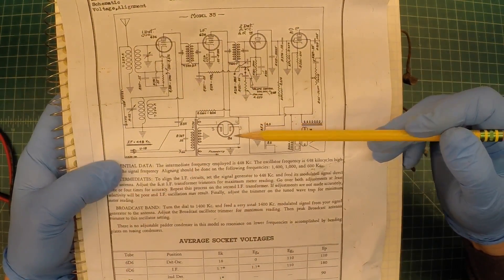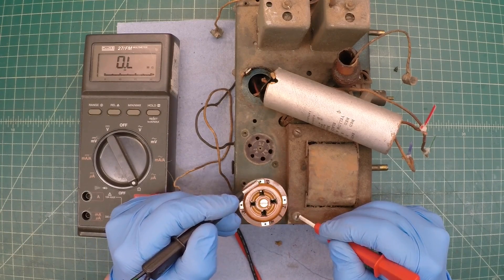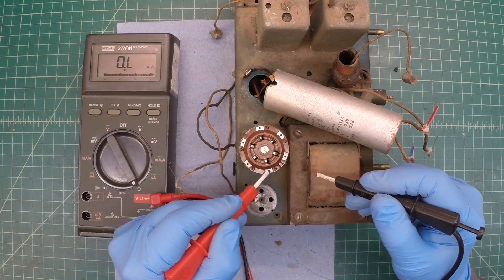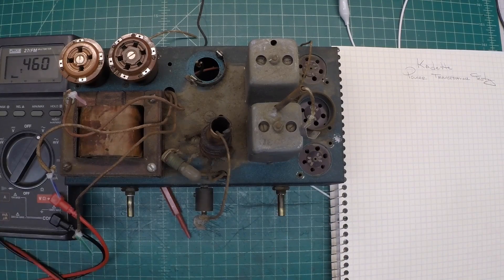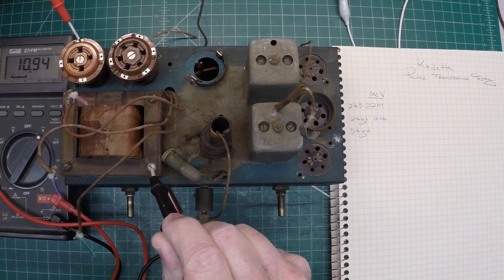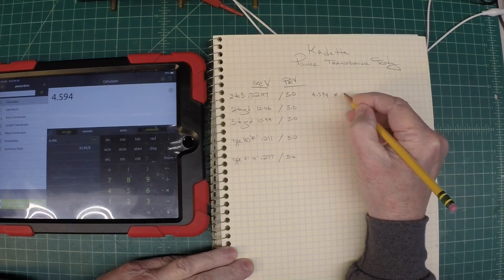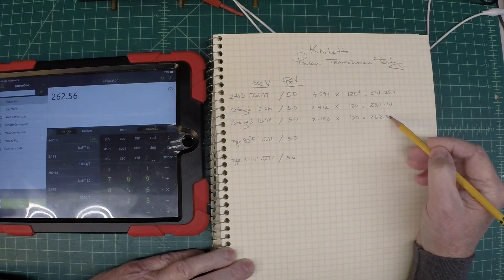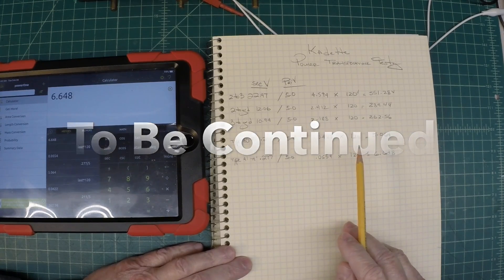Kadette Tele-matic AC Model 35 - Power Transformer Voltage Calculations Using a Square Wave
Preliminary DC resistance testing of the Power Transformer and how to use an Audio Signal Generator (square wave) to calculate the secondary voltages for the high voltage B+ taps and the filament/heater buss.

Additional testing of the Power Transformer will be required to understand the wattage w/ no load, true RMS voltages, etc.